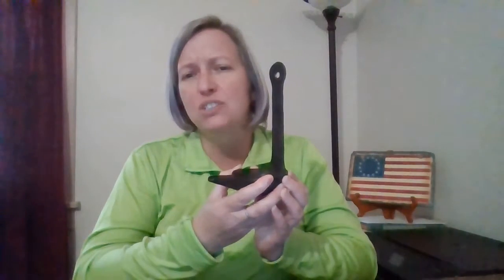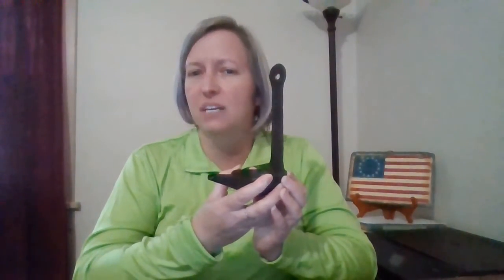What is it? Do you know? Mystery #10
Drake Well Museum and Park's Educator has a mystery to solve.  She needs to figure out the who, what, when, where, how and why of the different objects in the museum's collection.  Can you help solve the mystery?  She will give you clues and show you several different ways to use the object to help her solve the mystery.